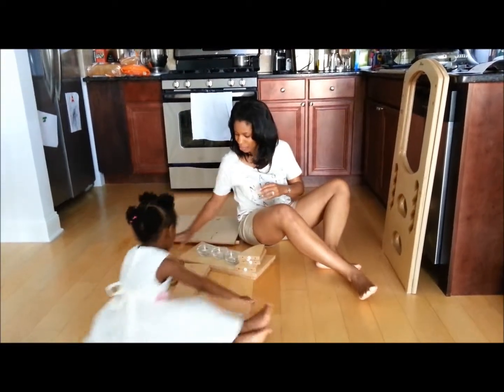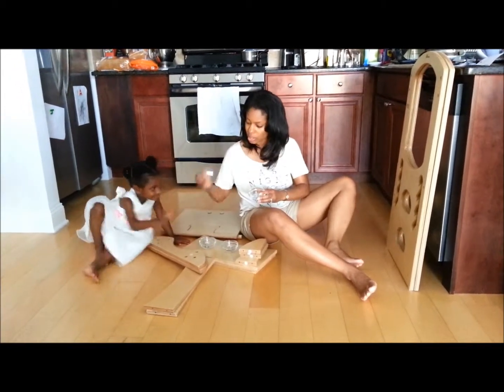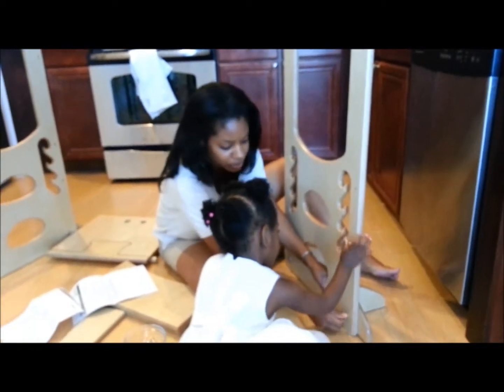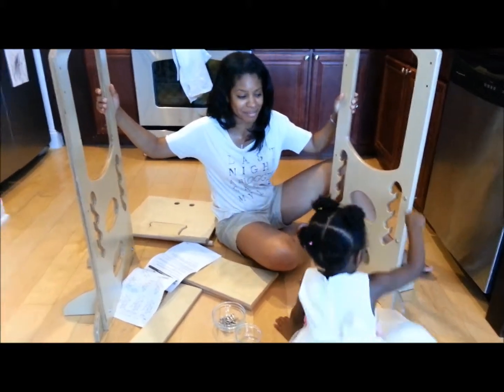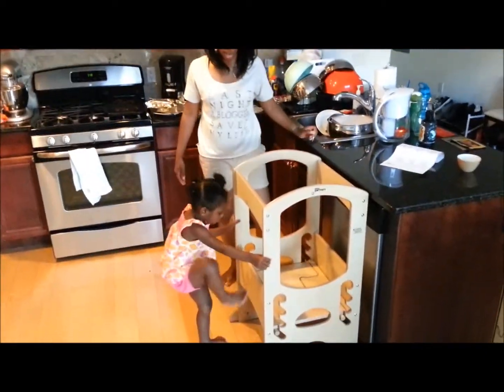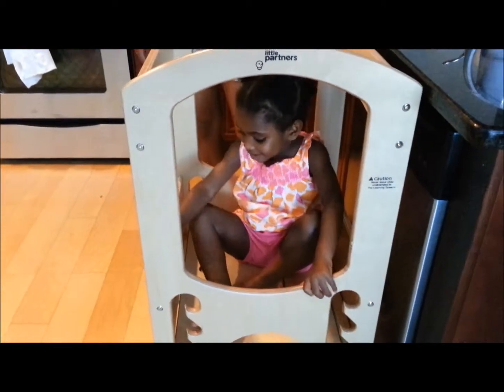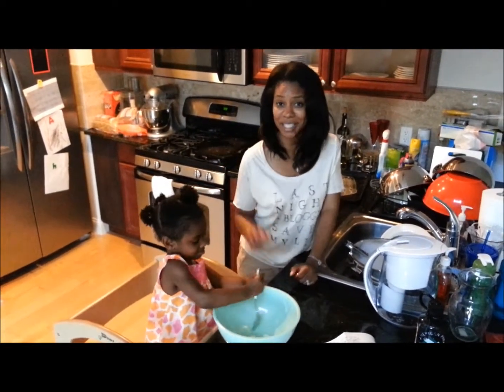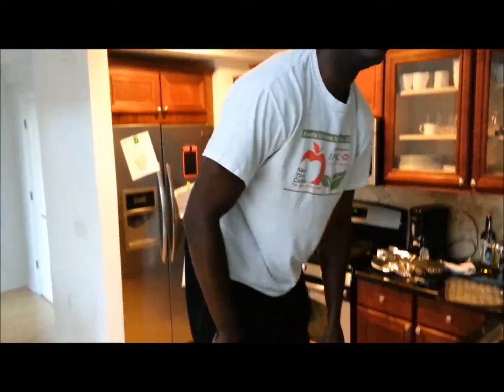Harlem Lovebirds Little Partners Learning Tower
Watch as we unpack and construct our Little Partners Learning Tower Come back to see additional videos of us using the Learning Tower throughout the month of July 2013.